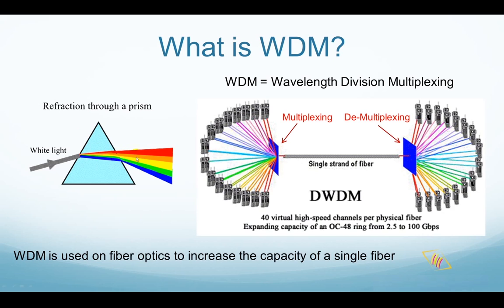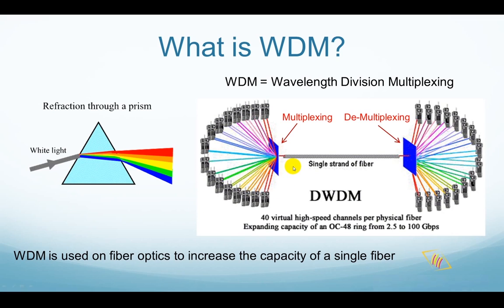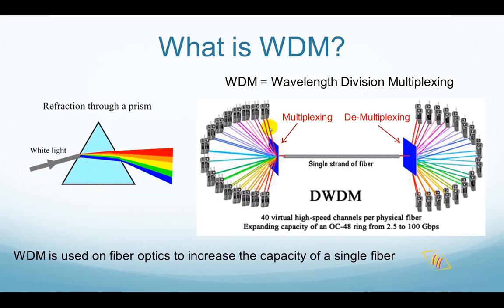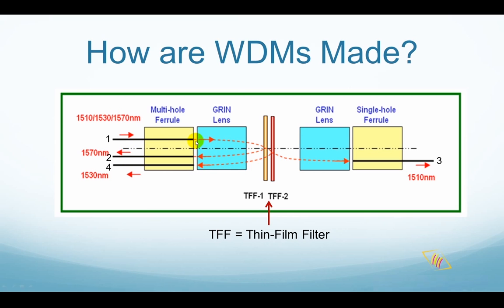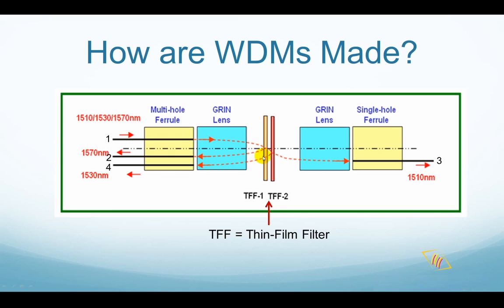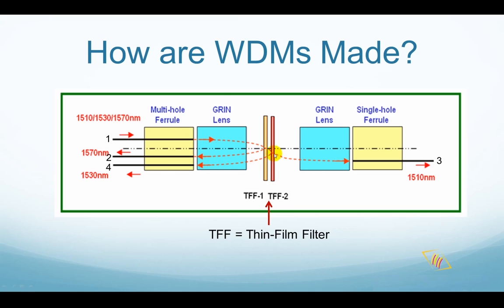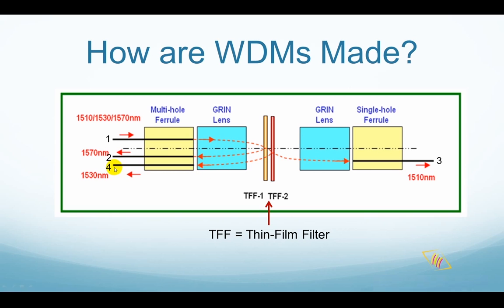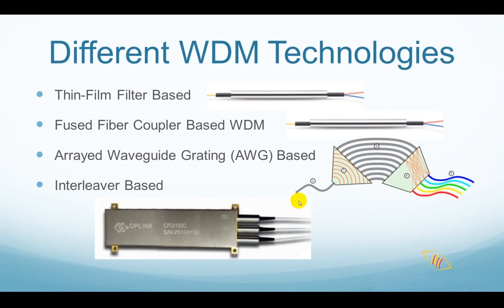Wavelength division multiplexing in telecommunication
WDM is the most important and most popular method to increase the capacity of a single strand of fiber.
In a WDM system, many different colored lights are combined by a WDM multiplexing device and put into a single strand of fiber, each color is called a channel. On the receiving side, each color is separated into its own channel by a WDM de-multiplexing device.

It shows that a single fiber's capacity is increased by 40 times with a 40 channel WDM. The beauty of WDM is that you only need to upgrade the end equipment, no need to dig up trenches to bury more fibers, which is much more costly.

So how are WDM devices made?

This picture shows a 3 channel WDM device based on thin-film filters. Thin-film filters are a piece of flat surface glass with optical coatings on it. The optical coatings are designed to pass and reflect certain colored lights.

This is a de-multiplexing WDM device, which means that it separates combined colored lights from a single fiber into separate individual fibers. But if used in the reverse direction, it can also combine different colored lights from individual fibers into a single fiber.